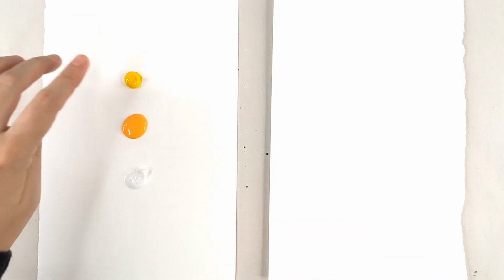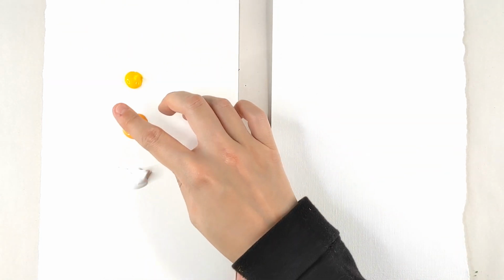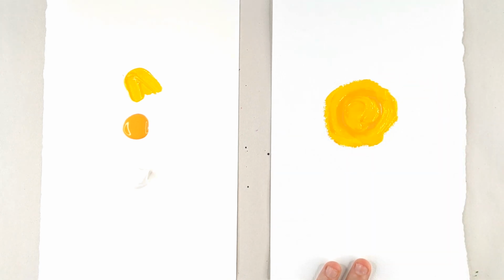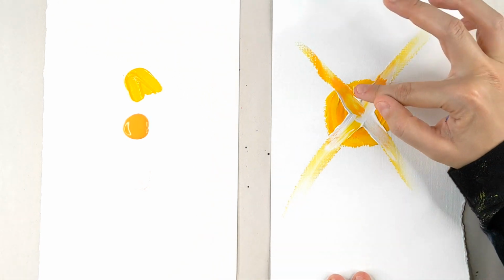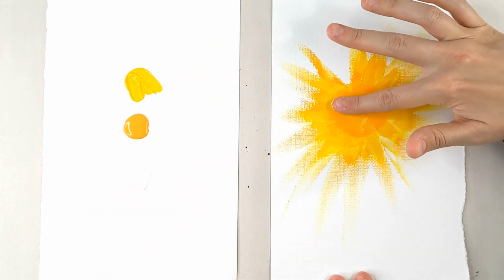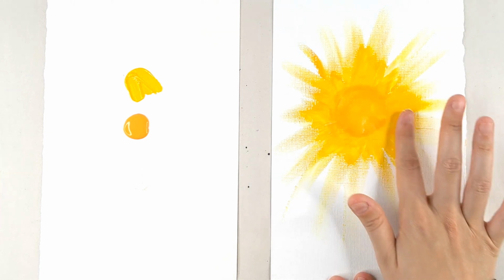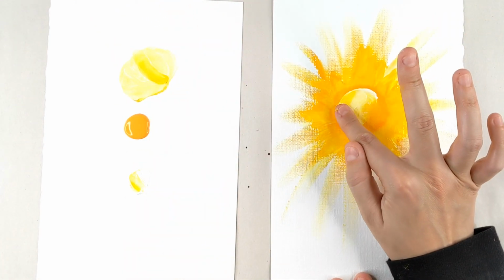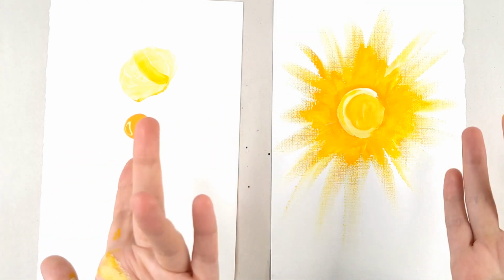HOW TO FINGER PAINT THE SUN | Easiest Finger Painting EVER!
Painting The Sun well is much easier than you think! I had to paint this because I feel like I've seen SO MANY cheesy suns that are just a circle with some lines around them. I wanted to prove once and for all just how easy and quick it is to make a BEAUTIFUL SUN! This painting maybe took me about three minutes^^

Let's hang out together!

Finger Painting Star uses basic, inexpensive materials that you may already have laying around the house. if not, all painting materials used in this video can be easily ordered online for cheap!

Covid 19 Novel Coronavirus has affected us all. Please enjoy brand new Art for Kids content for parents and children to share. If you’re staying home to avoid catching the virus, have fun watching these easy step by step finger painting tutorials!

I feel extremely grateful for the opportunity to paint along side each and every one of you! I look forward to seeing you in the next video as we create AMAZING paintings together!